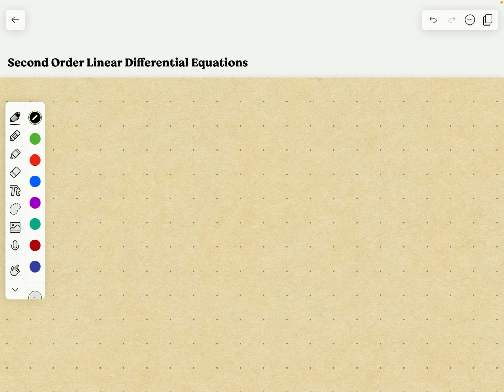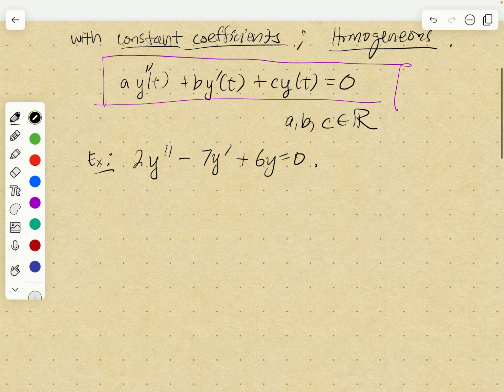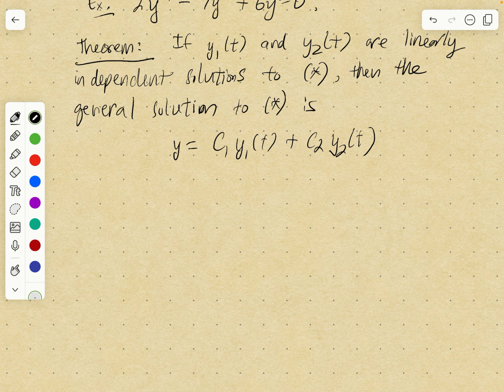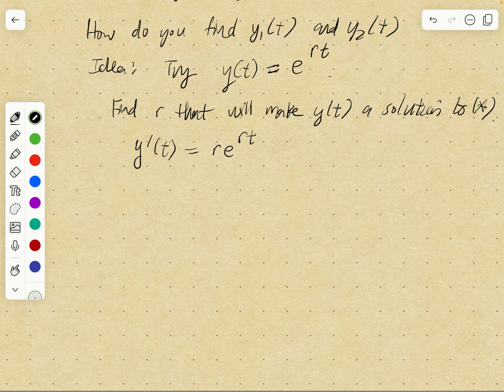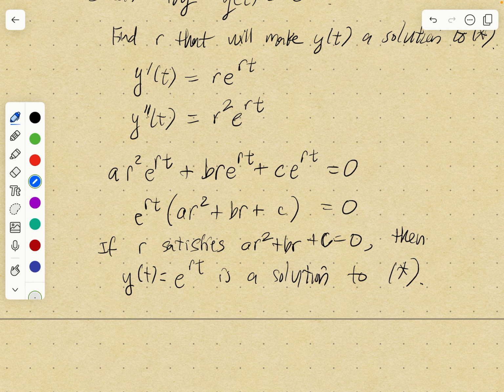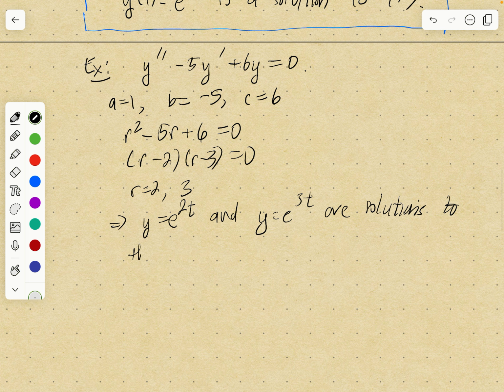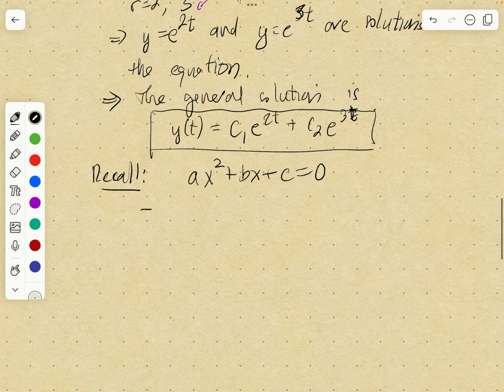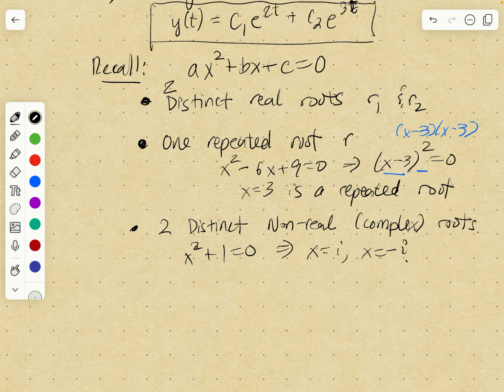Second Order Linear Homogeneous DE with Constant Coefficients